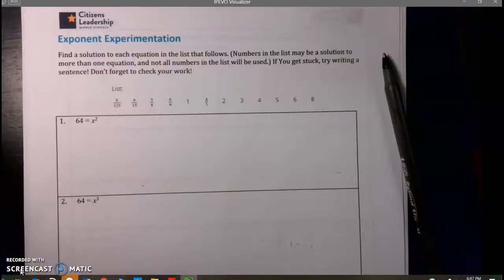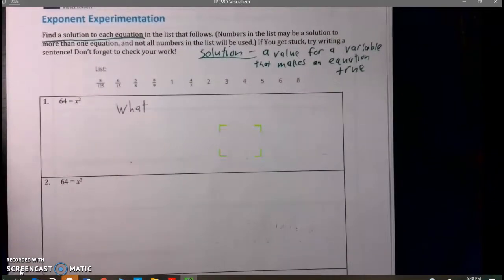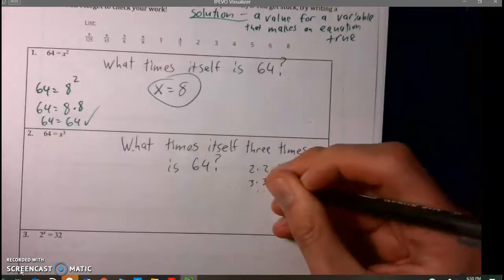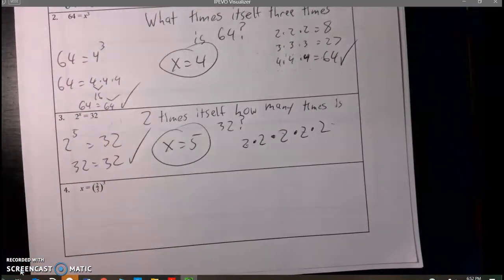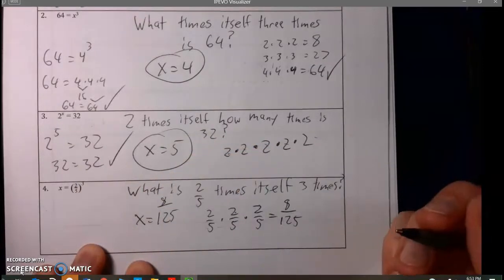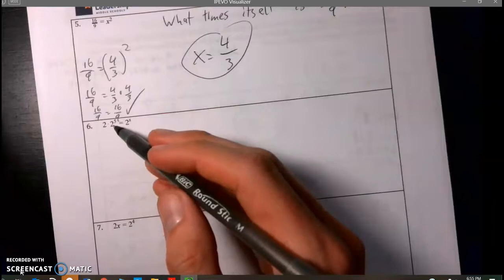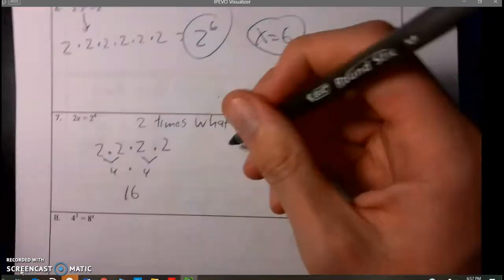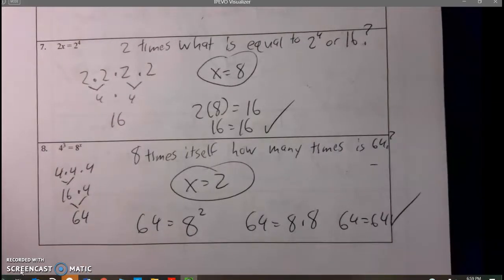Experimenting with Exponents